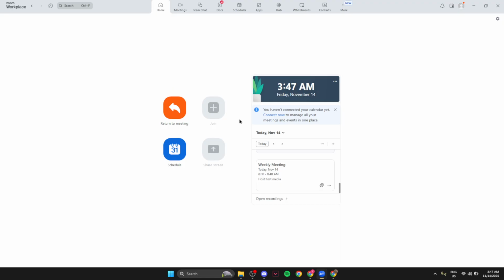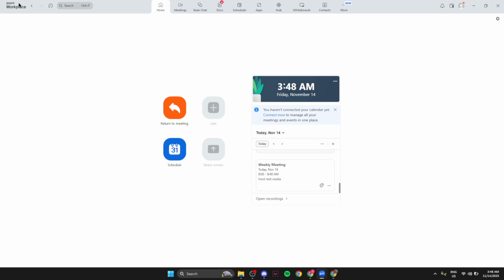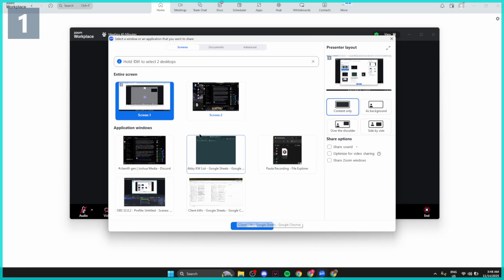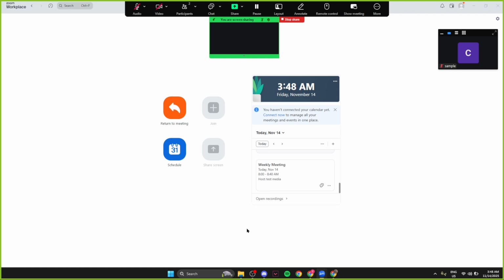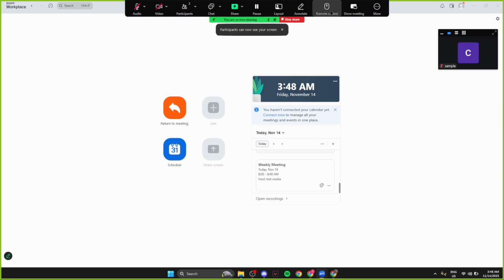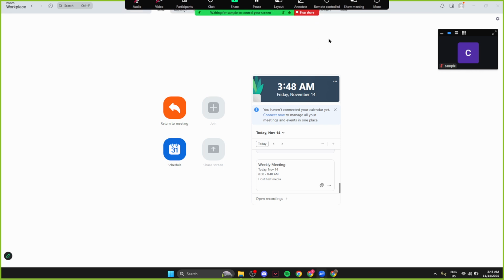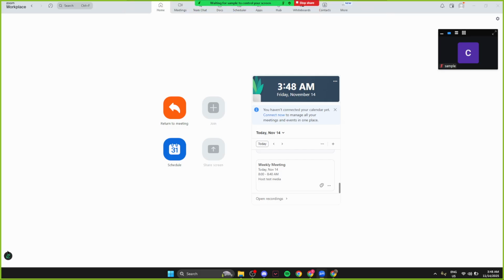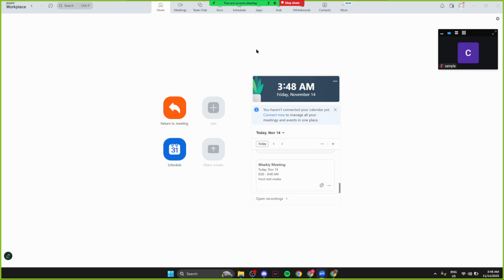How To Give Mouse Control In Zoom [2026 Guide]